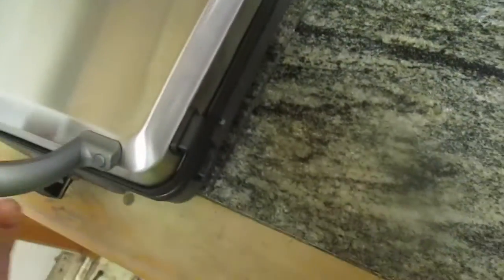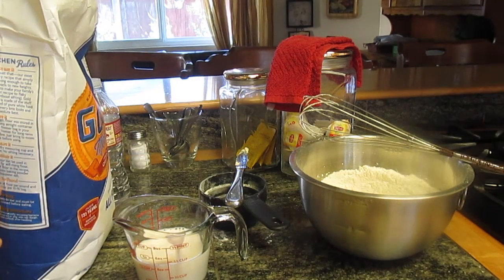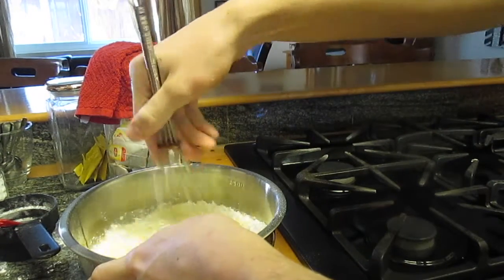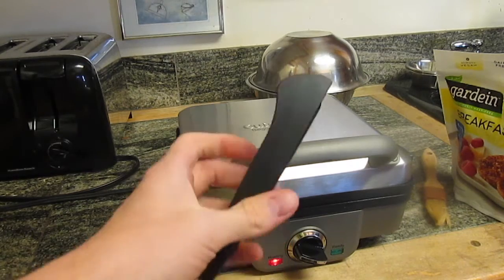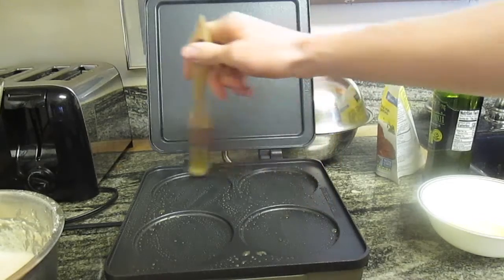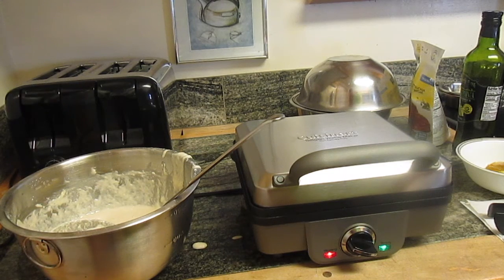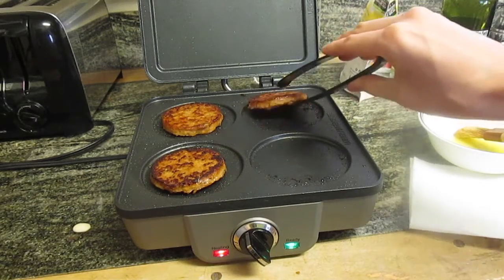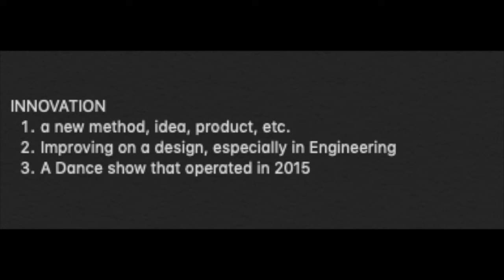THIS APPLIANCE DOES WHAT?!?!? (vegan recipe) - [Week 06]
All other socials: airtsc